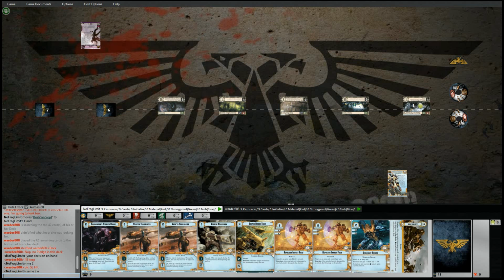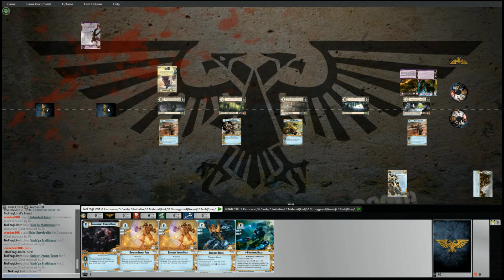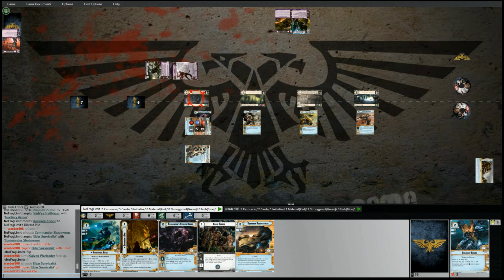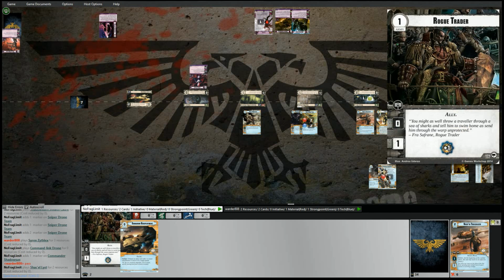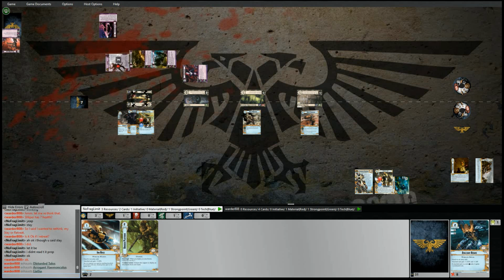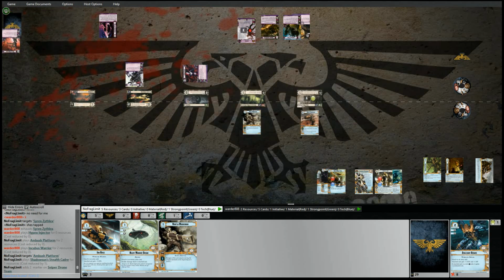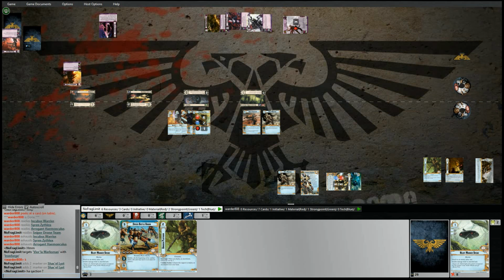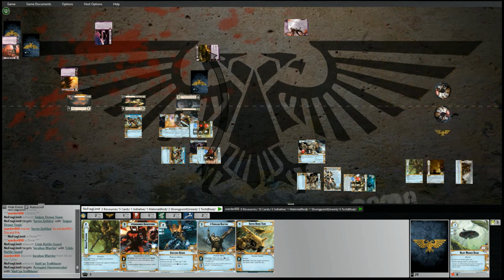Warhammer 40k Conquest - Shadowsun vs Liatha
6th round of Jesters Masquerade played between NoFragLimit ( Shadowsun ) vs Eric Lopez ( Liatha ) . Ruthless elimination from top of the leader-board in tournament just before the final with one side absolutely dominating the command, blocking resource income for the opponent. Both sides loaded with 2 shields but only one is able to cut through them and deal some damage.